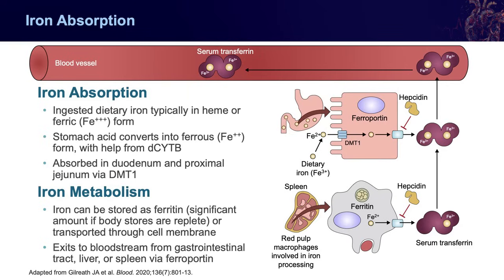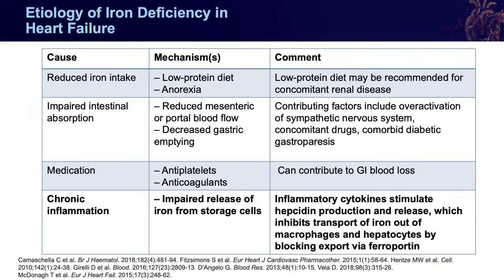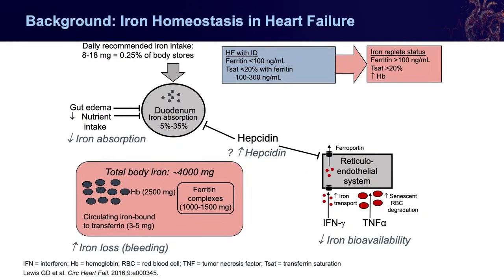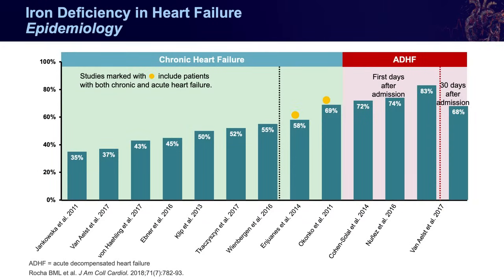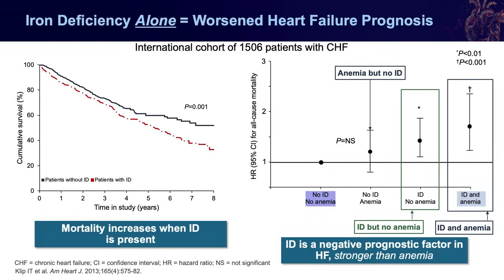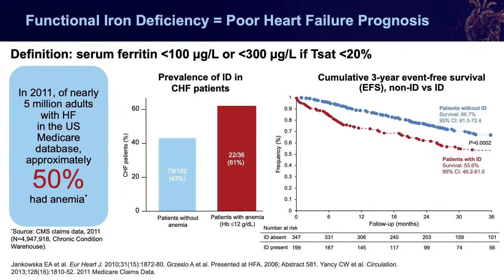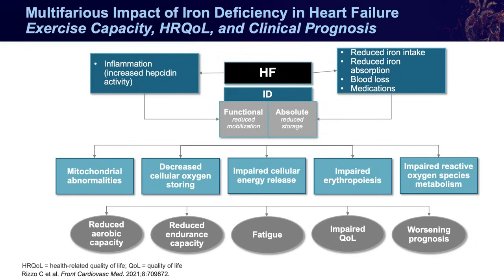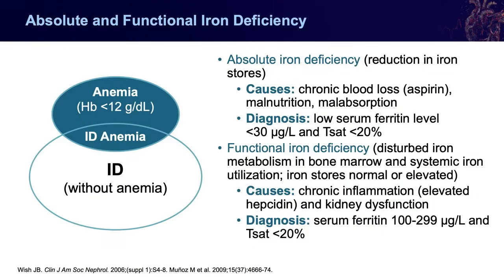Recognizing Iron Deficiency in Heart Failure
Did you know that iron deficiency (ID) is a common comorbidity in patients with HF? Awareness of ID is low, but it contributes to worsening of HF symptoms and decreased quality of life. Presented at AMCP Nexus 2023, Muthiah Vaduganathan, MD, reviews the impact of ID in HF on patient outcomes and outlines the criteria for a diagnosis.